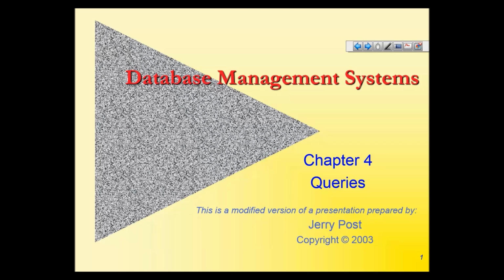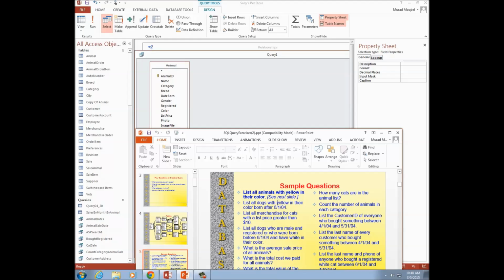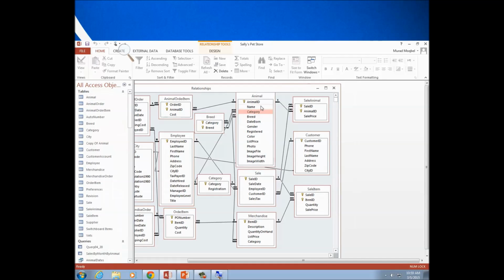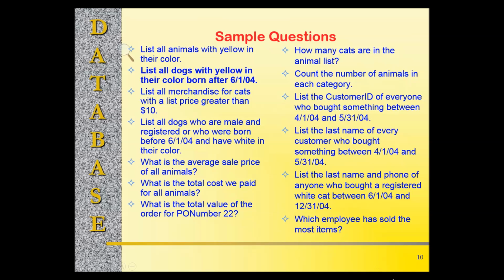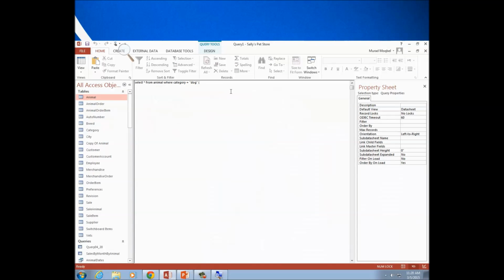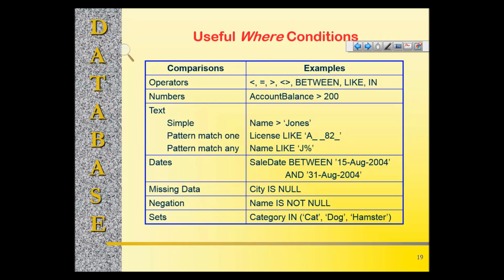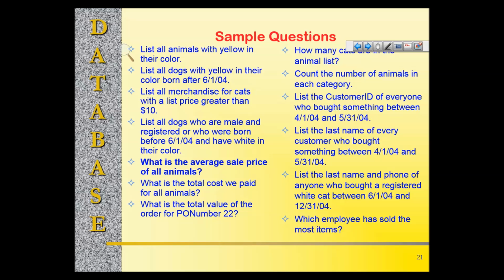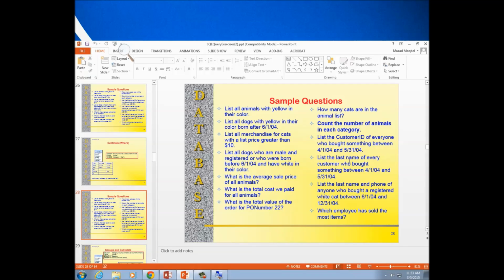Query Lecture 2